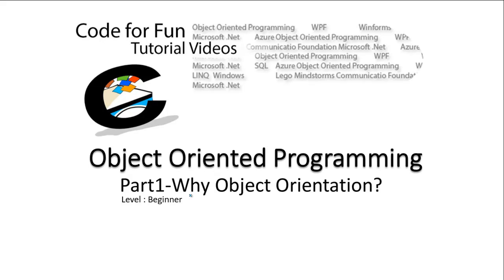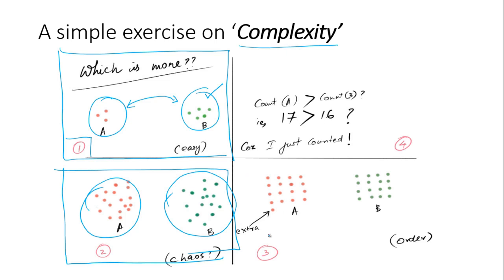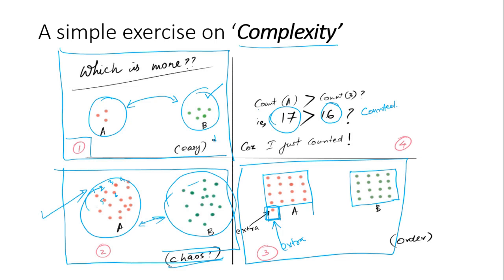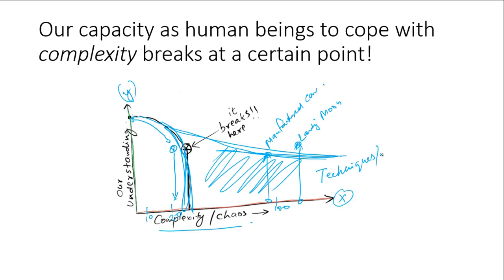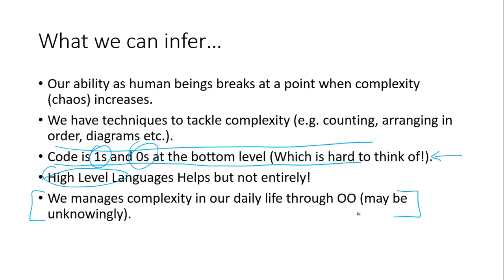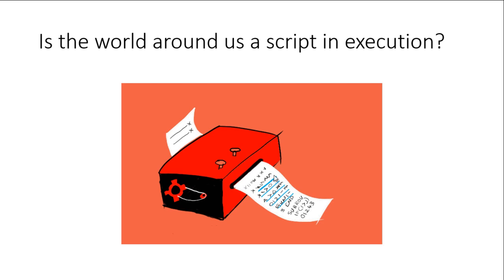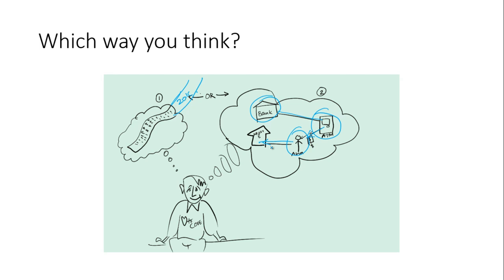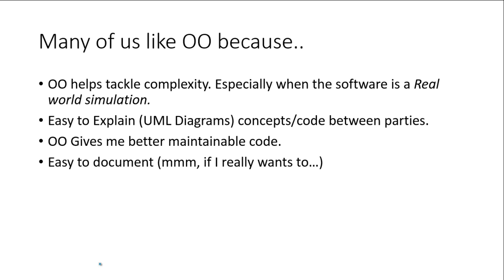OOP-1.Why Object Oriented Programming?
Basic Video on factors that necessitates Object Oriented Programming.
Explains in terms of Complexity, Chaos, Order etc.